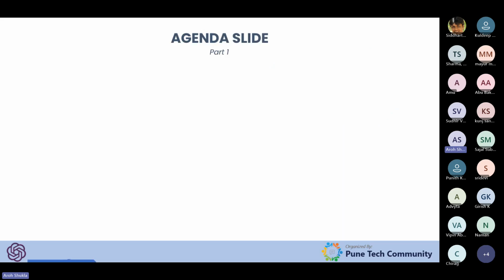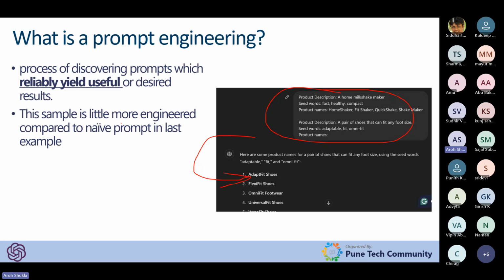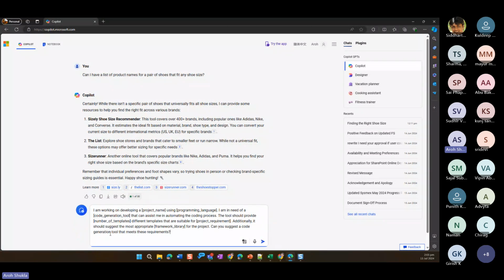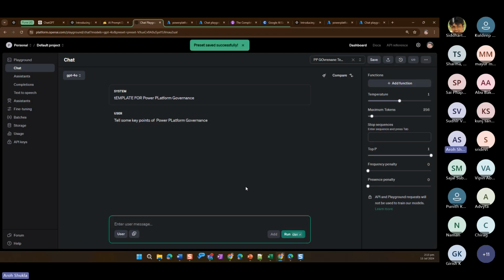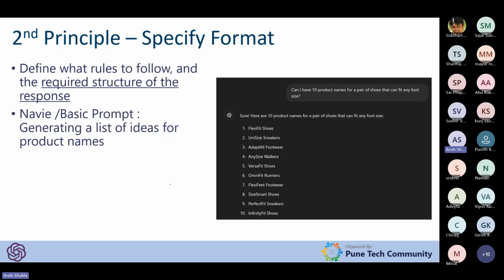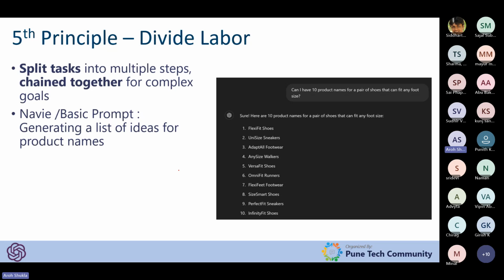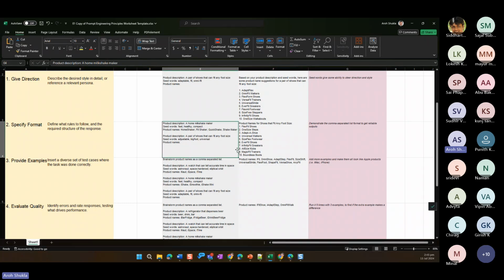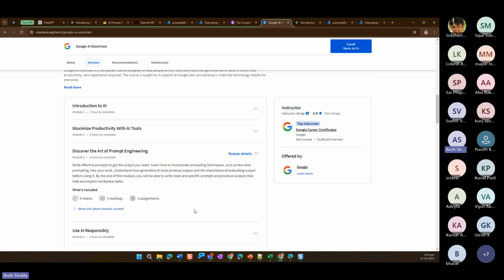Mastering Prompt Engineering: The Fusion of Art and Science by Aroh Shukla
AI and prompt engineering are among the most promising fields in artificial intelligence. This session covers both the basics and advanced aspects of prompt engineering.

Agenda:

What Exactly is Prompt Engineering?
Understanding the fundamentals of prompt engineering and its significance in AI.

How to Leverage OpenAI Playground
A step-by-step guide on using the OpenAI Playground for prompt testing and development.

5 Principles of Prompting
Key principles to follow for effective prompt creation and optimization.

An overview of the mechanisms and processes that drive AI technologies.

Advanced Text Model Techniques
Exploring sophisticated techniques for enhancing text model performance.

Demos
Practical demonstrations showcasing prompt engineering in action.